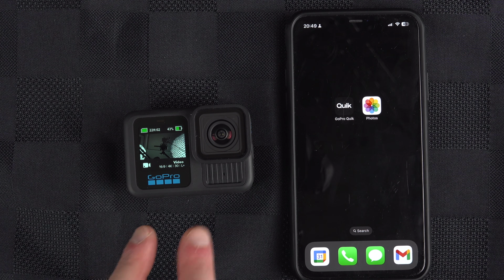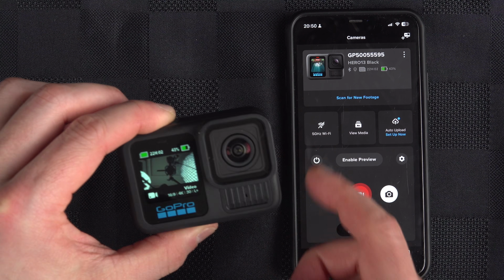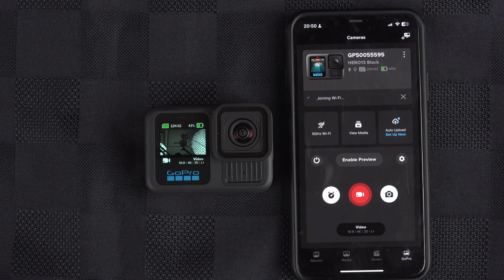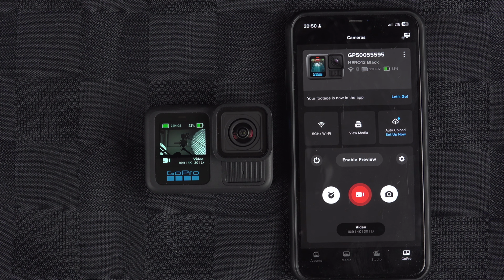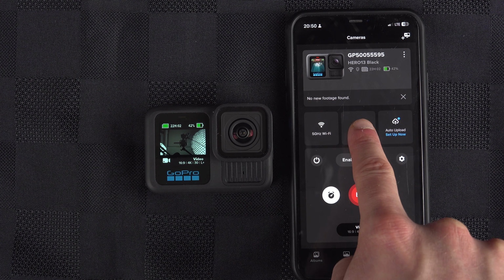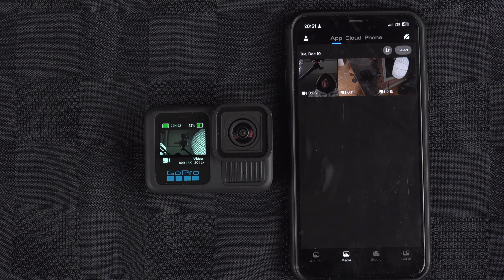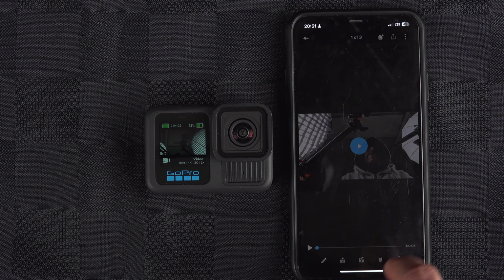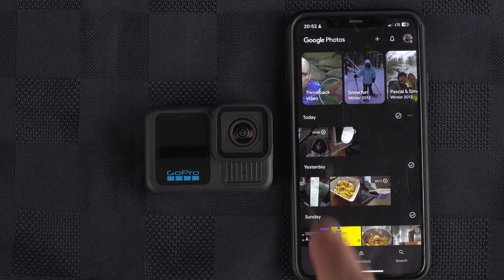How to Transfer GoPro Video to Your Phone